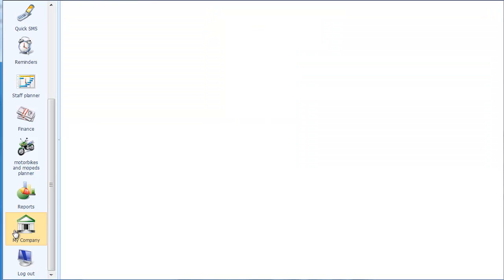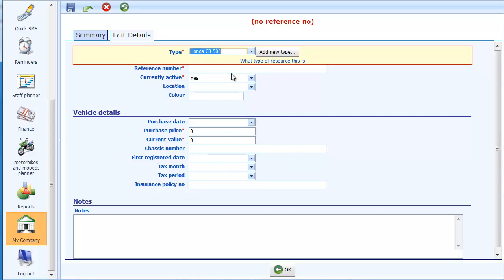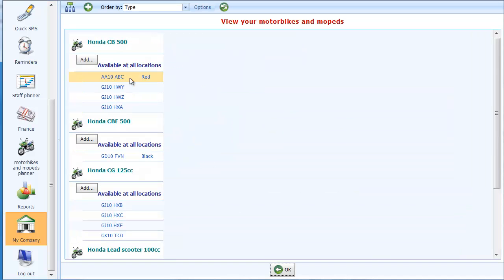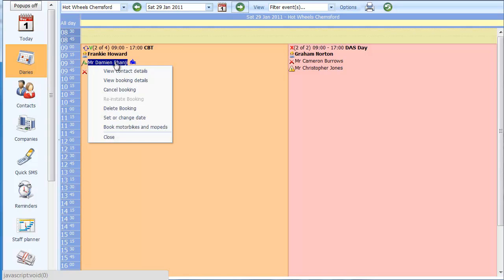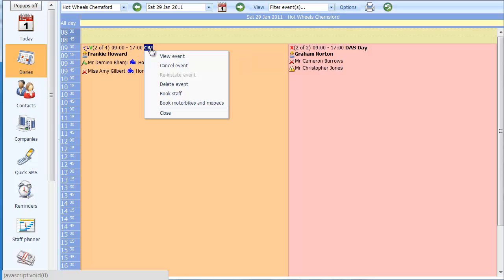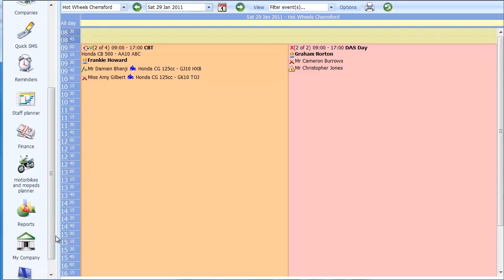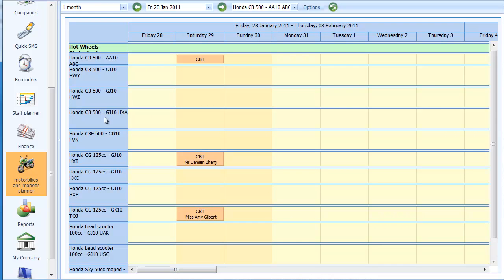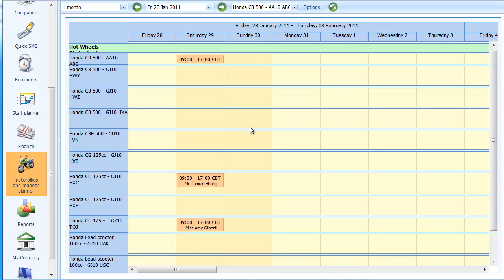Motorcycle Training - Managing bikes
How to add your motorycles, mopeds and other vehicles to the system. Booking bikes onto courses using the diary. Using the vehicle planner to see which bikes are being used. Altering bookings using the planner